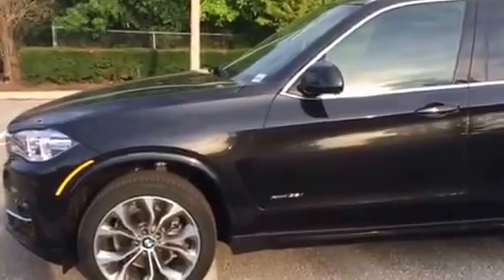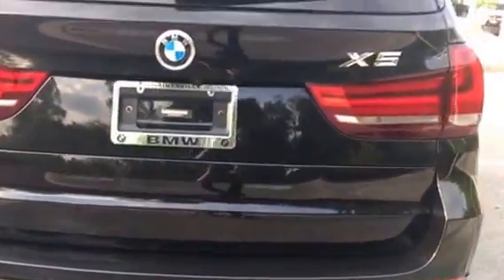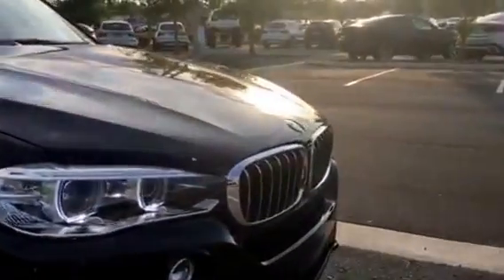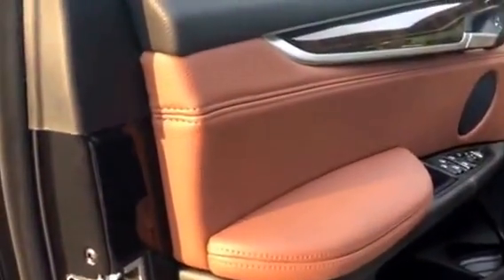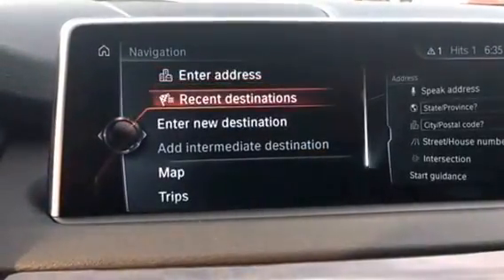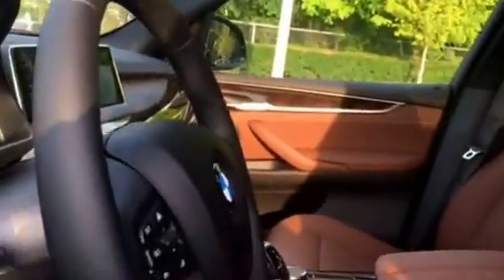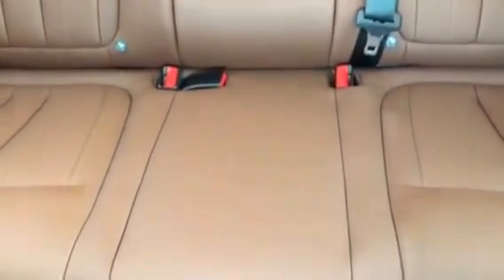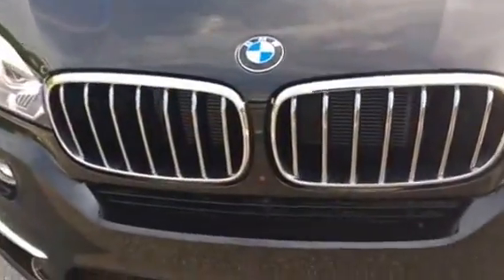2017 BMW X5 for Dennis!